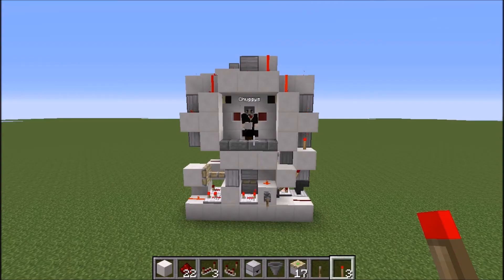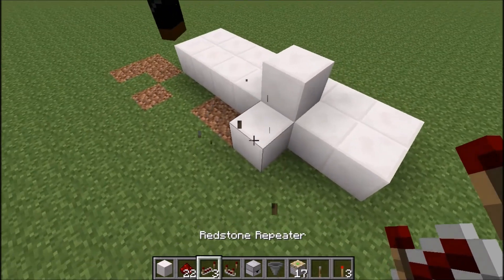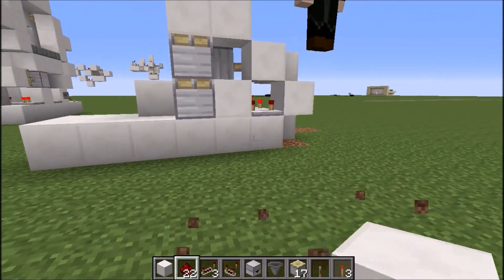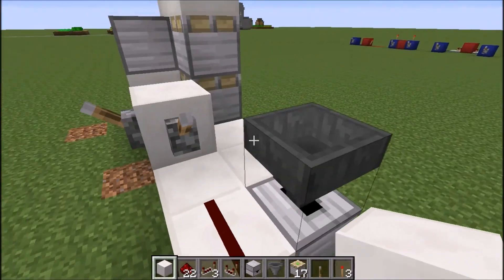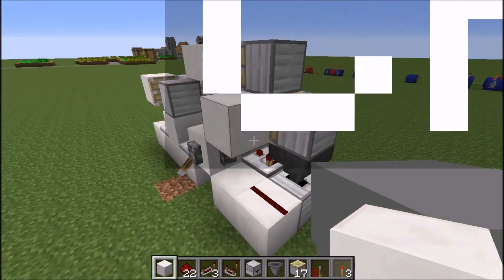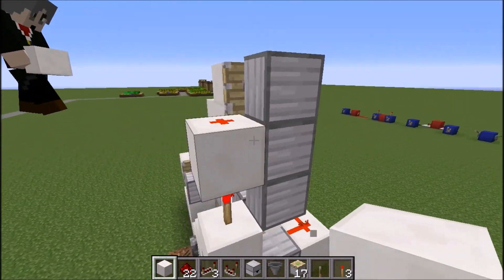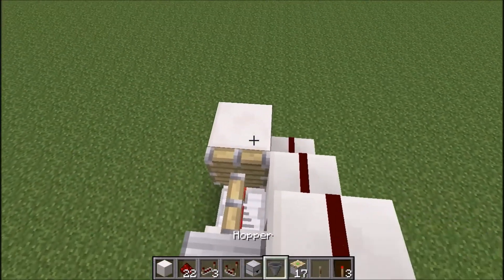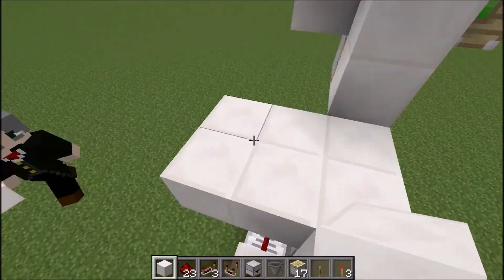Minecraft: The 3x3 Panda Face door ft. Chuggy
Hey viewers this is LordPanda here with Chuggy! Here is his channel go check him out!